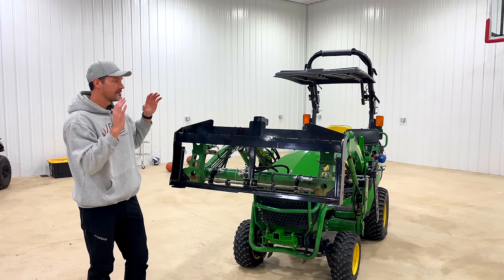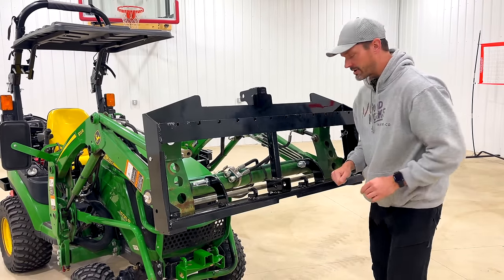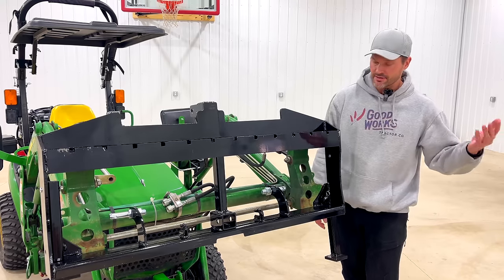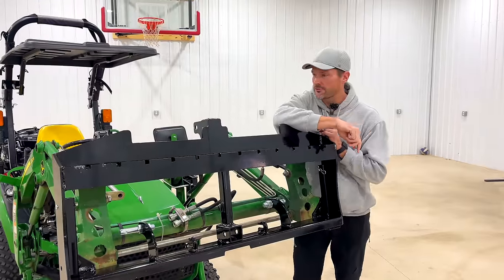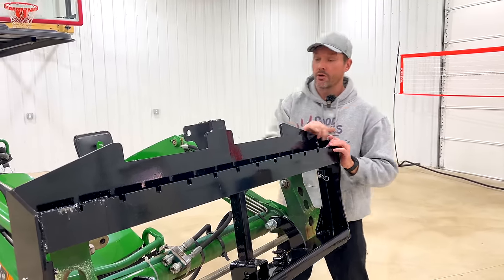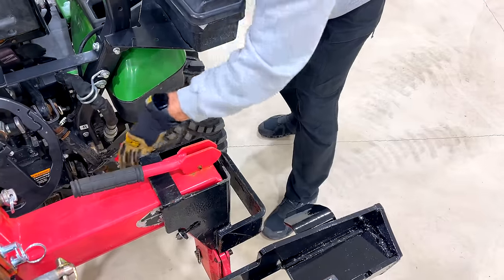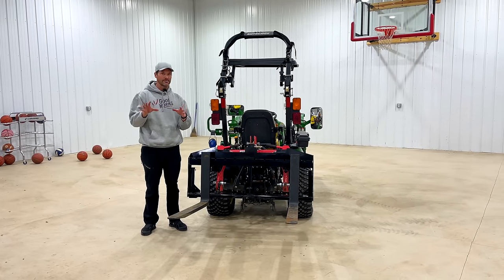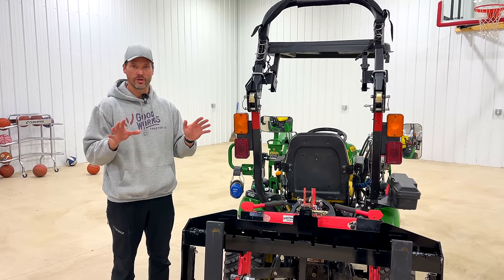I INVENTED BETTER PALLET FORKS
You've seen the prototype of these pallet forks, well maybe you haven't, but we've shown them. The GWT VersaForks Pallet Forks are our newest attachment offering. Like the VersaBracket, we try to give you a little more use out of a simple attachment. You'll notice the receiver and chain hooks immediately, but do you know what the ultimate trick of the VersaForks is?